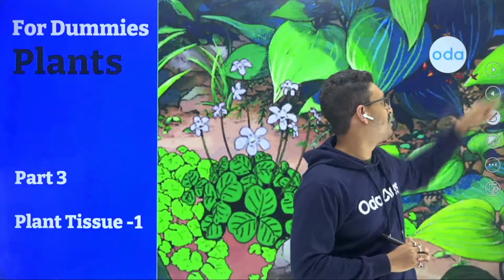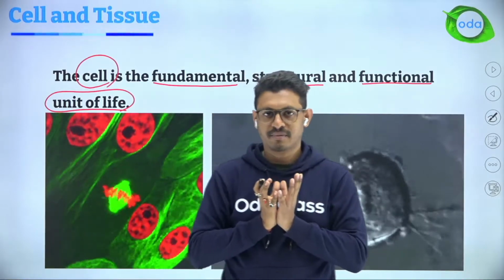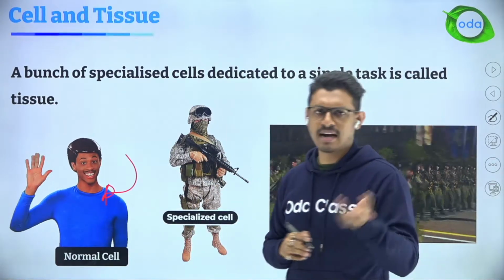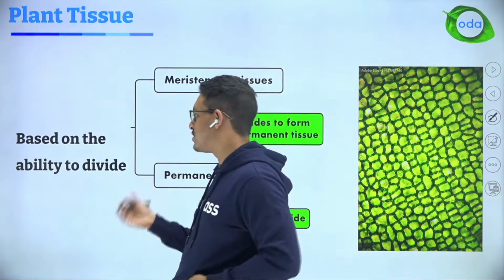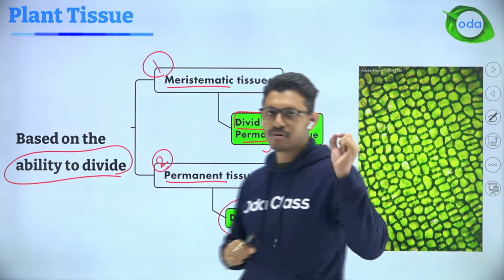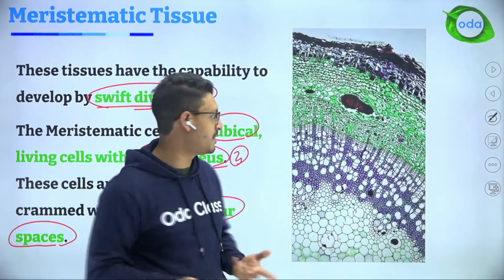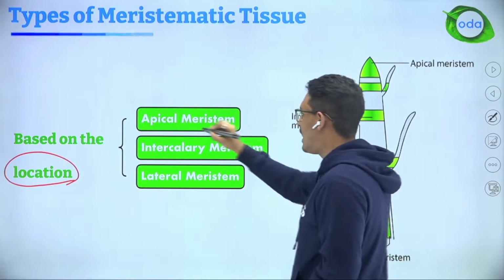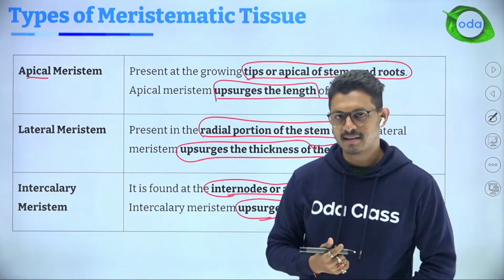Plant Tissue Part 1 | Biology | CBSE | ICSE | Sourajit Sir